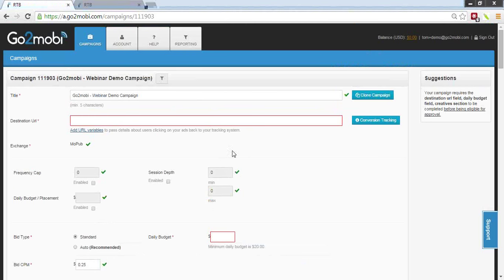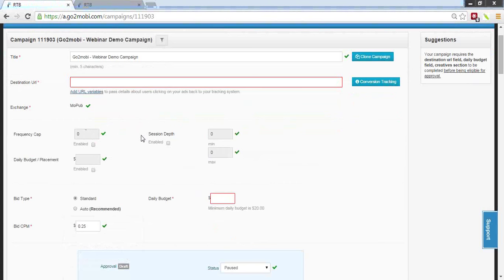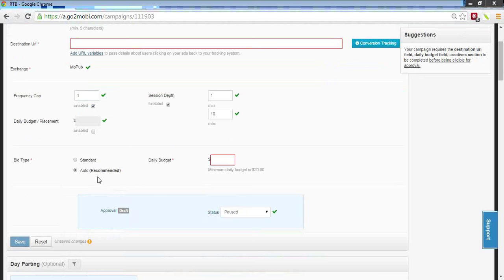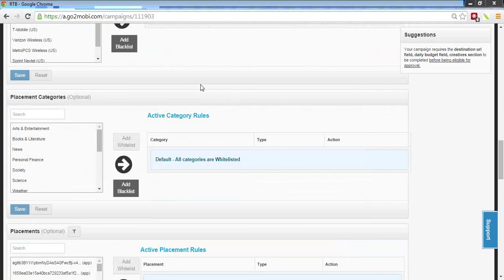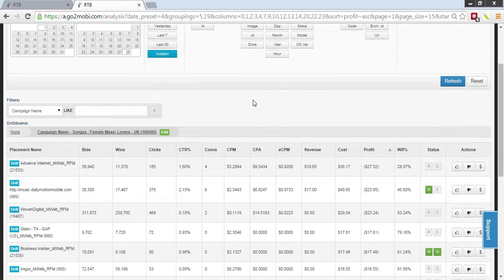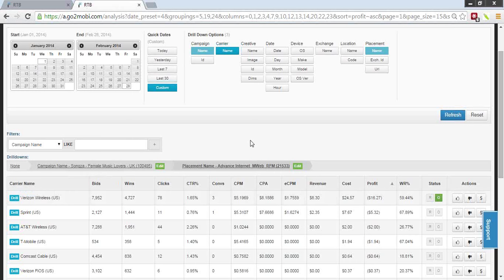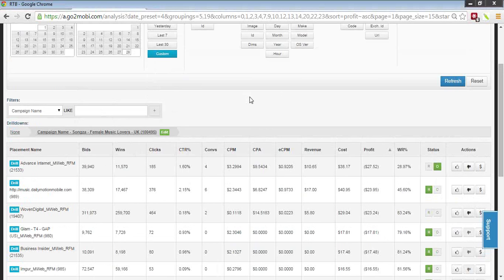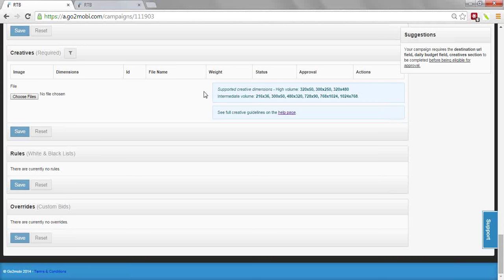Go2mobi s Top 5 Tactics Webinar To Optimize Existing Campaigns